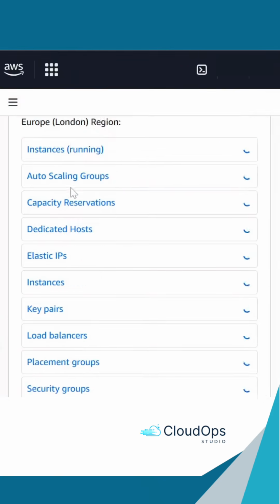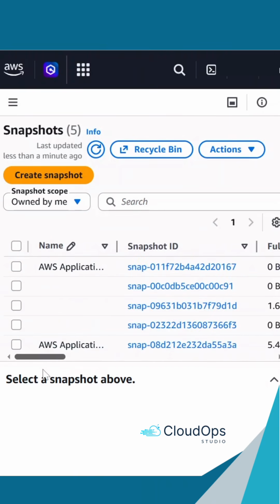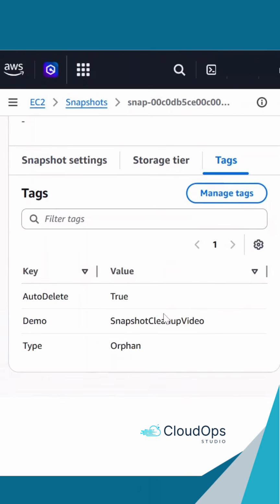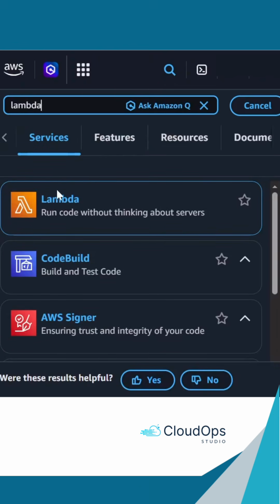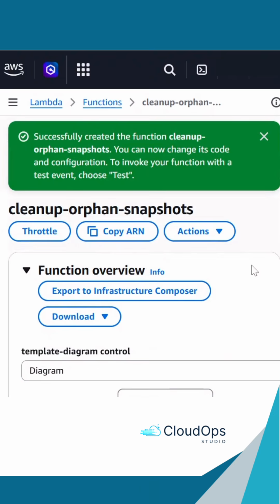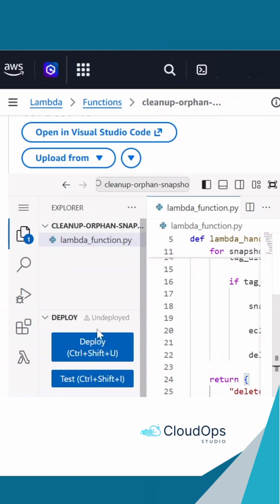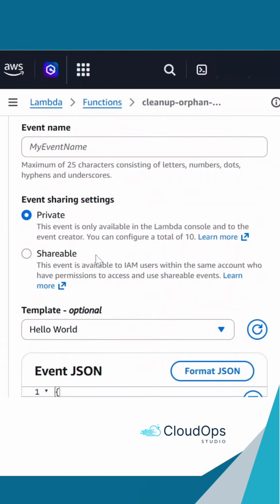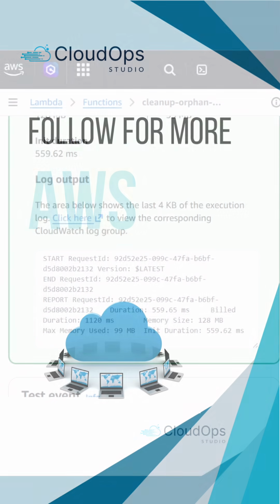Delete AWS Snapshots Automatically / Stop EC2 Snapshot Costs With Lambda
How to Delete AWS Snapshots Automatically with Lambda

EBS snapshots are useful for backups, but if they’re not managed properly they can quietly accumulate and increase your AWS storage costs over time.

In this short demo I show how to automate snapshot cleanup using AWS Lambda, allowing outdated EBS snapshots to be deleted automatically instead of relying on manual checks in the AWS console.

Automating tasks like this is a common practice in real AWS environments to keep infrastructure clean, reduce manual maintenance, and control cloud costs.

The code used in this example is available in the GitHub repository below.

Technologies used in this demo:

• AWS Lambda
• Amazon EC2 Snapshots
• Python
• Cloud automation

If you're looking to optimise, secure, or automate your AWS environment, you can learn more about our cloud services at: